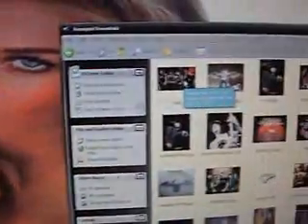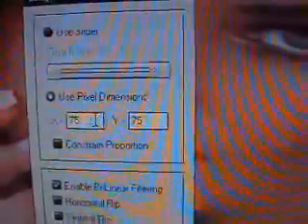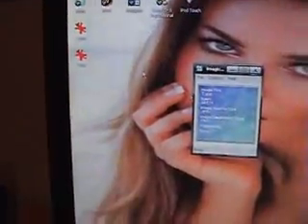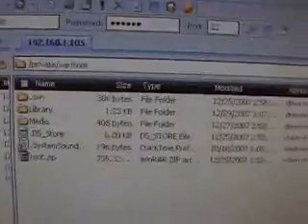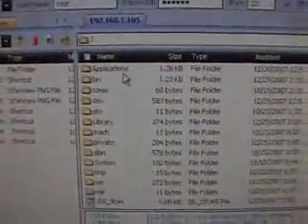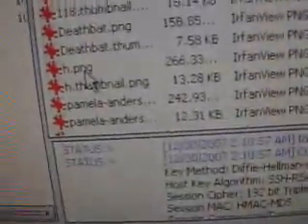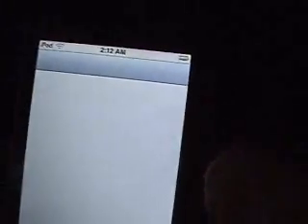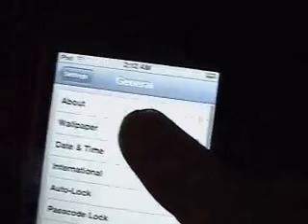How to make and install custom wallpapers on your iPod Touch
Tutorial on making custom wallpapers for your iPod Touch and how to put them on. (EDIT: you dont have to do it this way anymore all you do is go to wallpaper and just select one from your photo library)